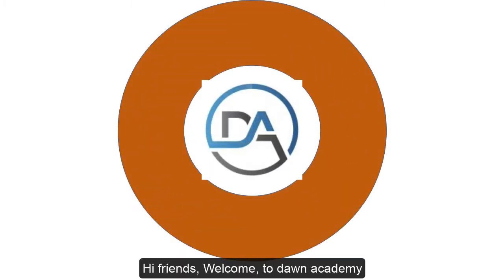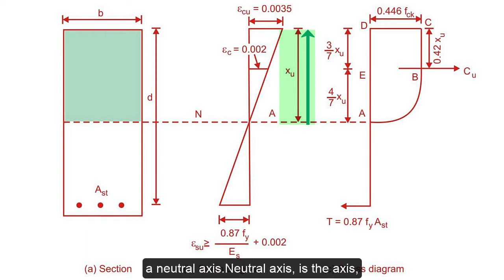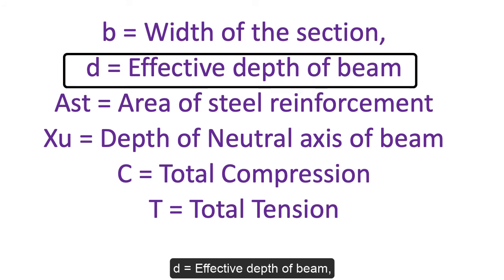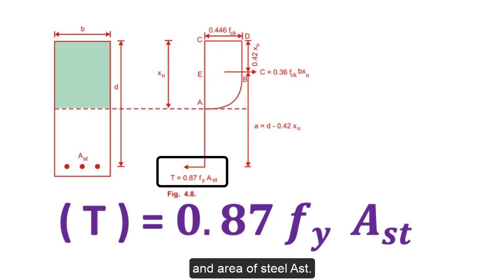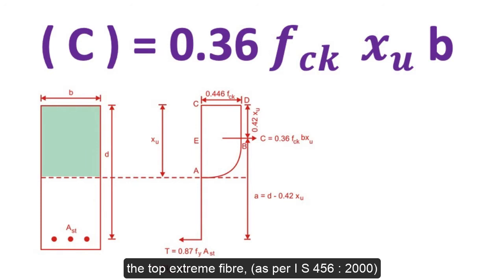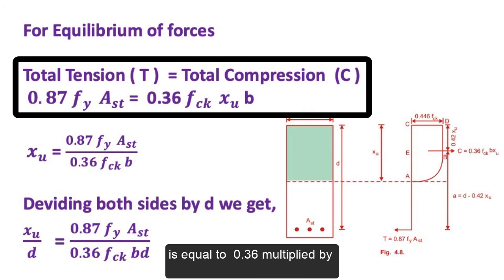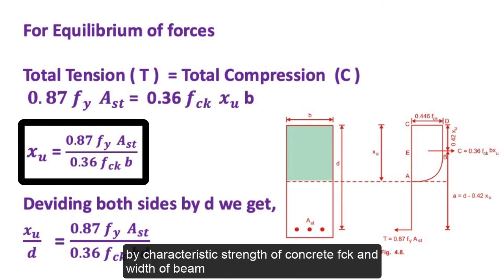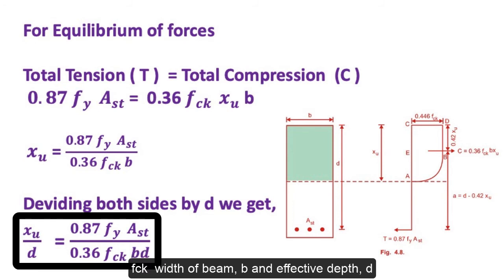Neutral axis of a RCC beam